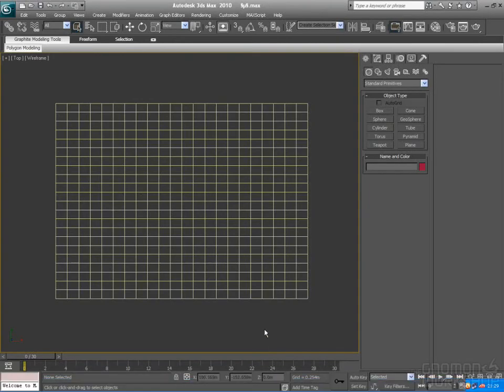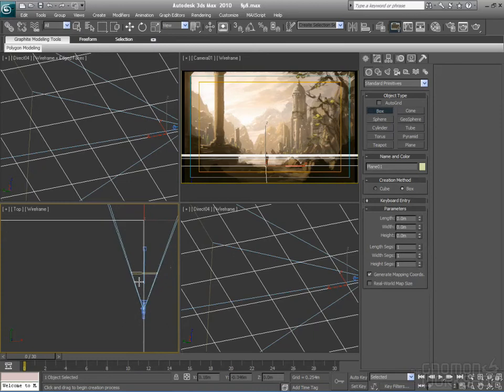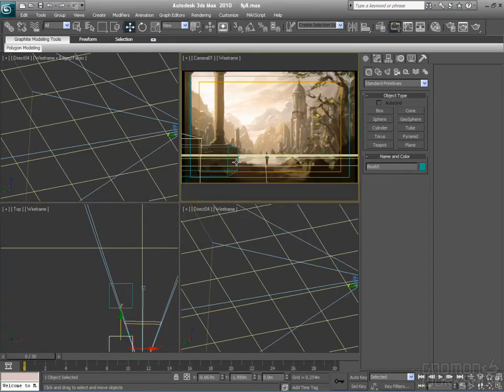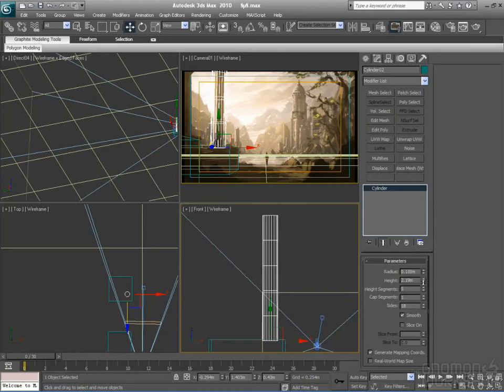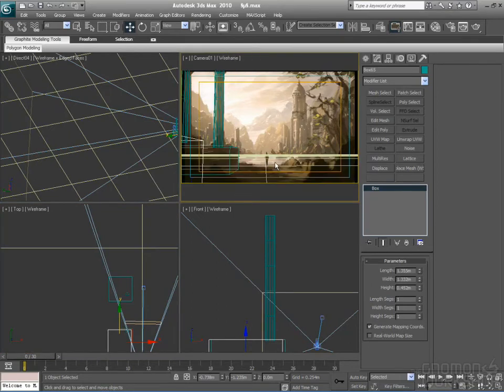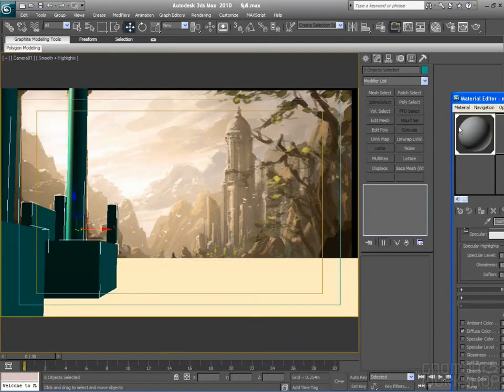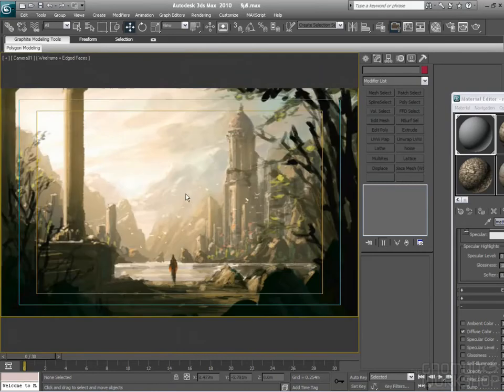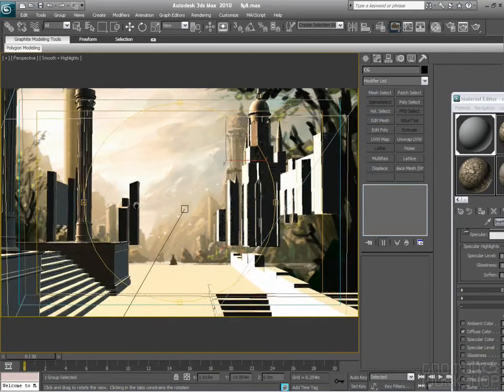3.Digital Environment Painting - Matte Painting (with Raphael Lacoste)-Gonmon